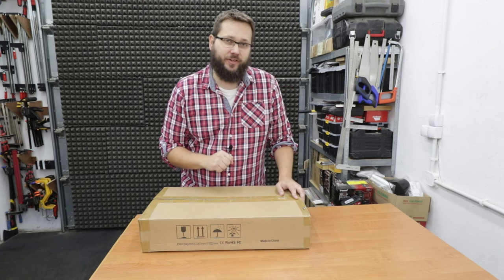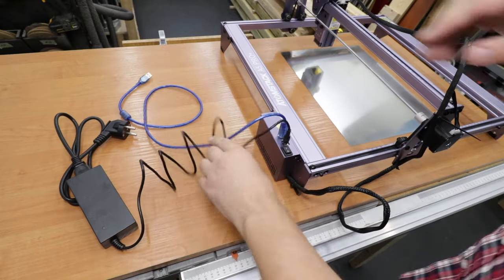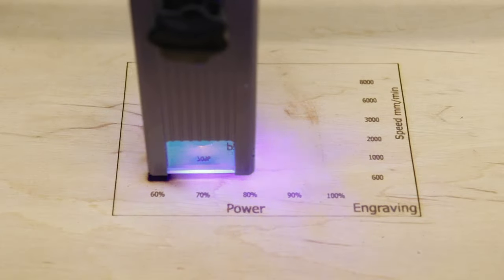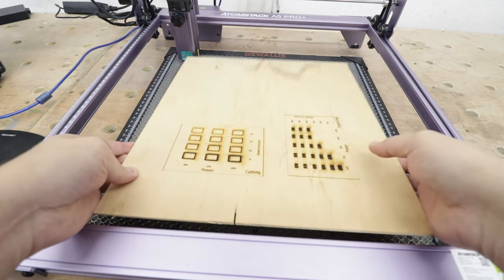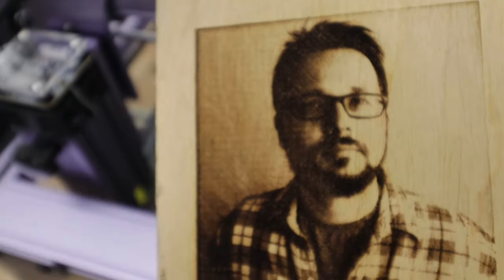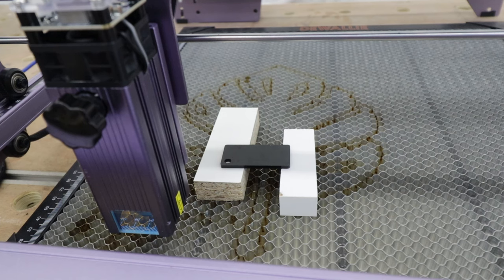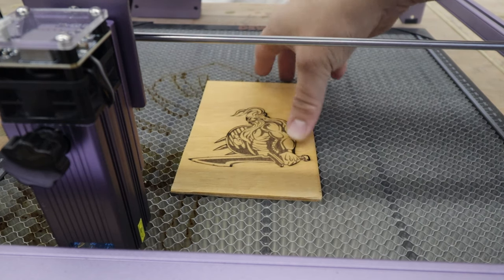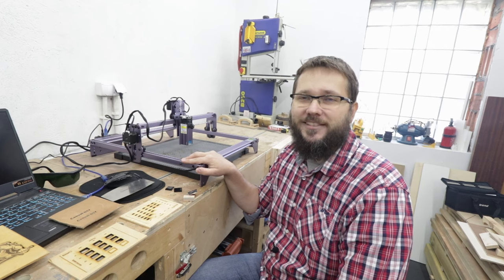Atomstack A5 Pro + | Budget Friendly Laser Engraver | Test + Review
In this video I will show you what the Atomstack A5 Pro+ can do, how it performs and what you can achieve with it. I hope my video will give you some solid information thanks to which you can make an educated purchase.

Shopping:
- Atomstack R3 Pro Rotary Roller with Separable support module and Extension Towers Coupon: NEW-10$, can cut 10$
- Atomstack M100 130W Laser Module With Air Assist System Coupon: NEW-10$, can cut 10$

Tools I use and recommend: